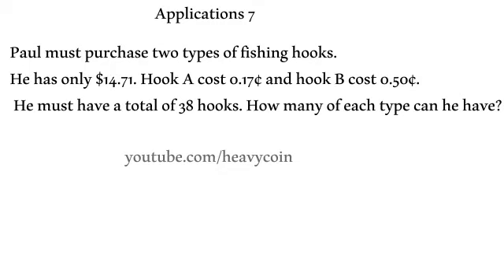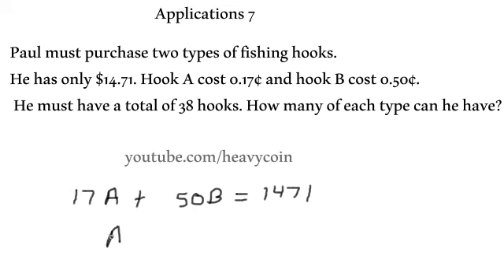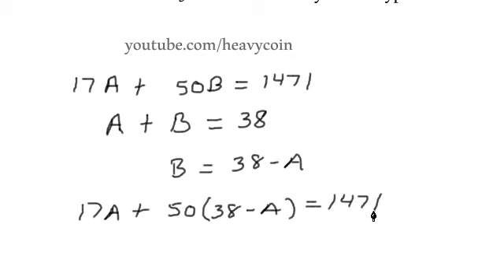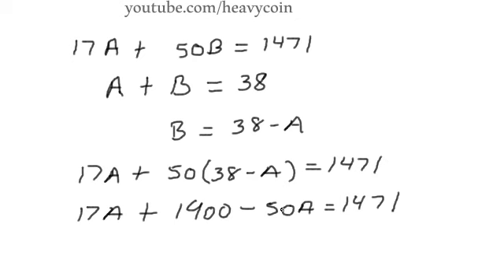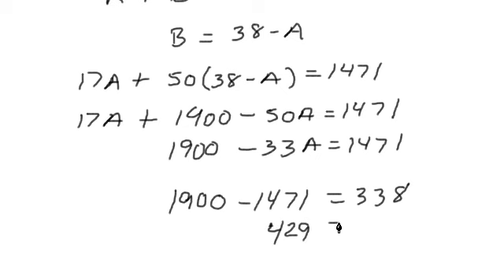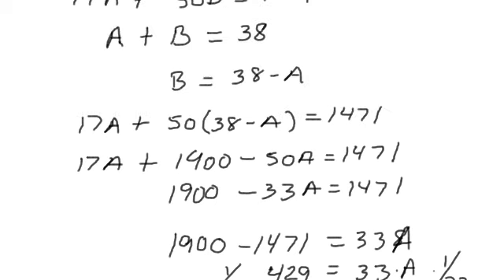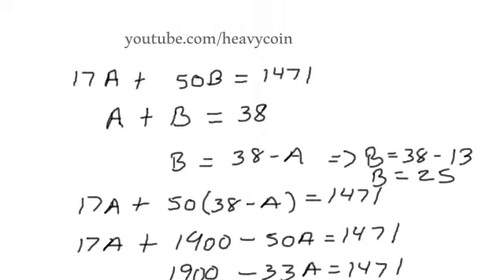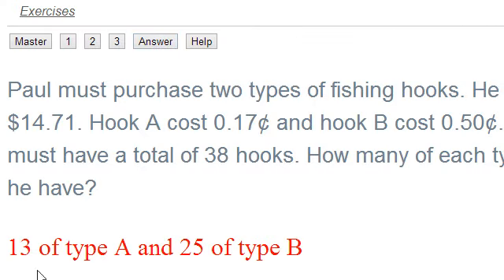Intermediate Algebra-Applications 7 part 2